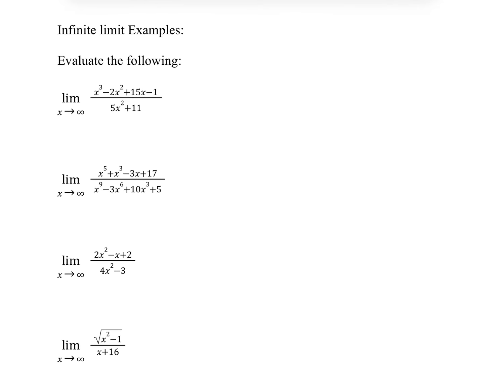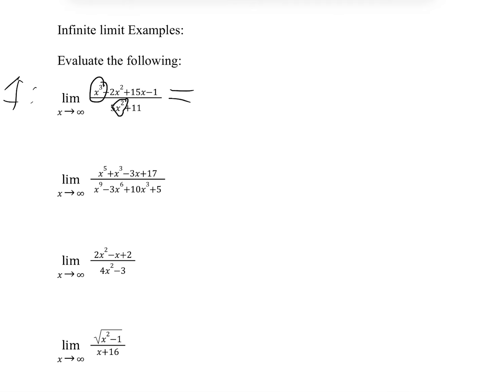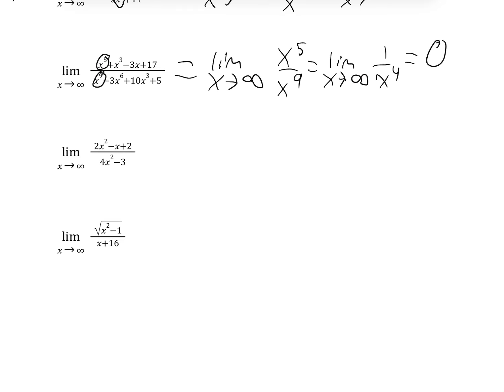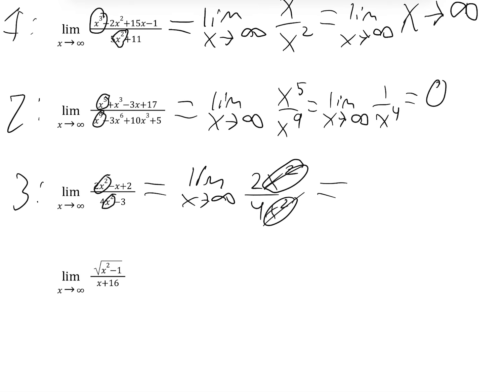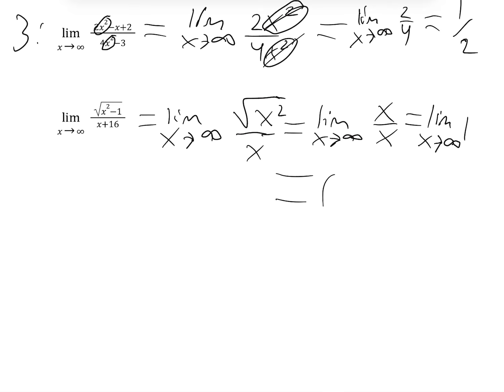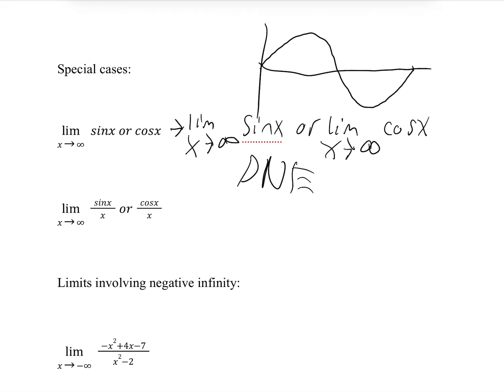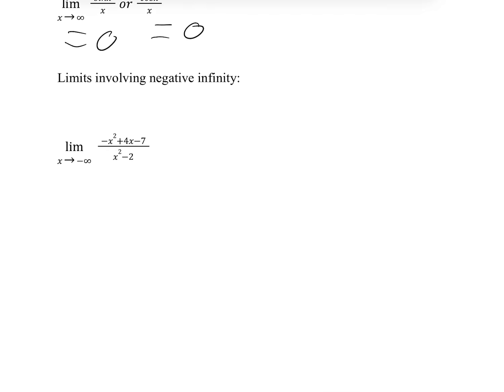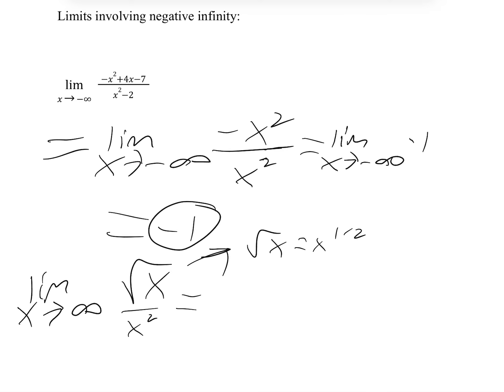Evaluating Limits at Infinity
In this video, we will evaluate certain limits at infinity